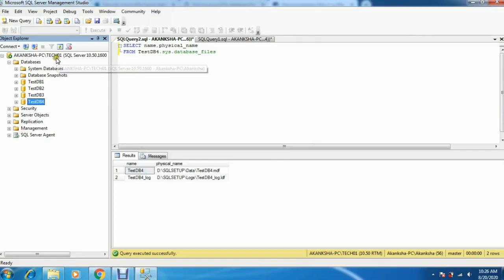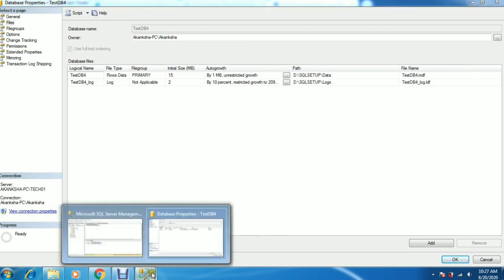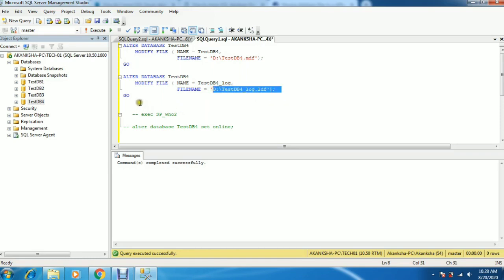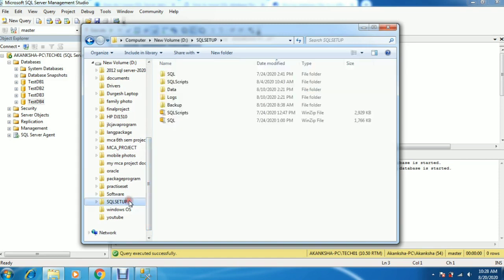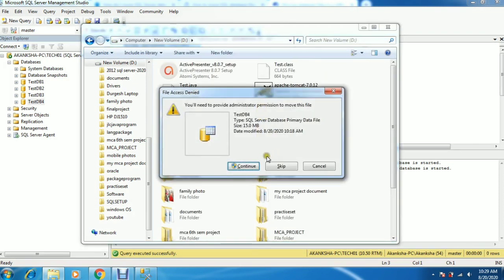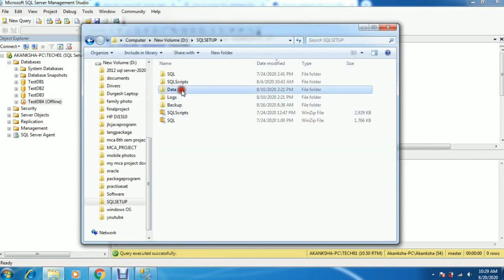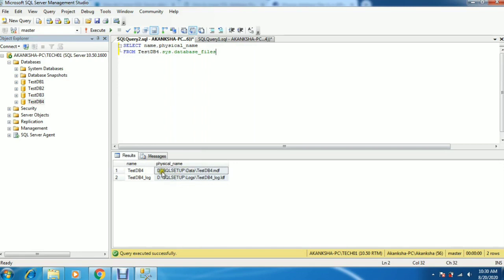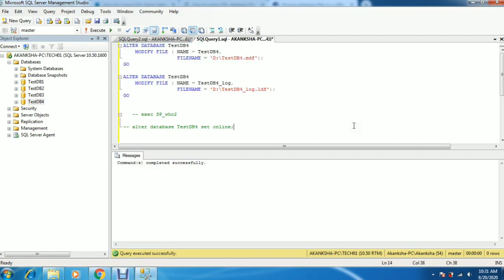SQL Server .mdf and .ldf files location change from one drive to another drive. Move .mdf and .ldf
Hi Mate,

In this session we are going to discuss about
how to change database files .mdf and .ldf files location changed from one drive to another drive.